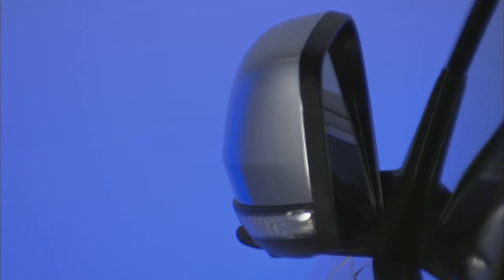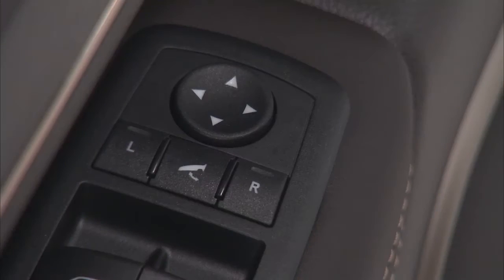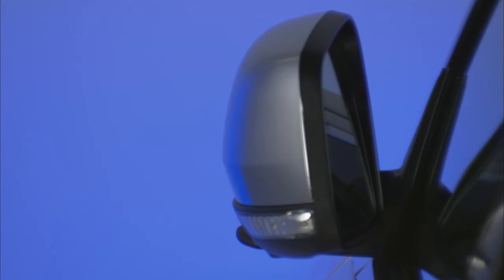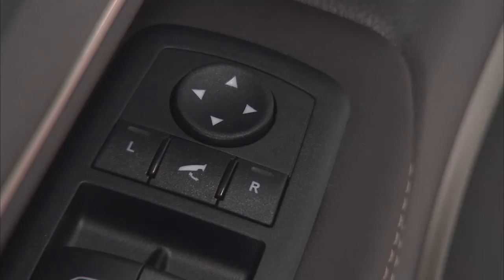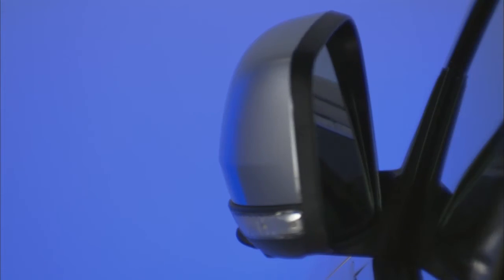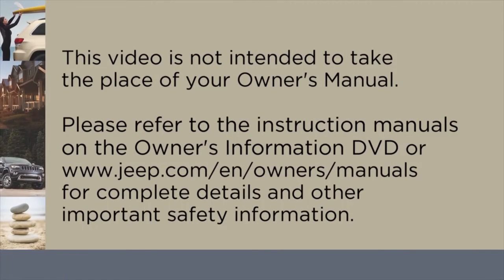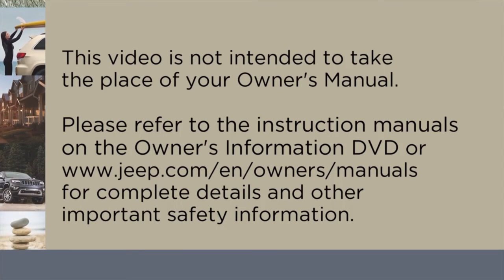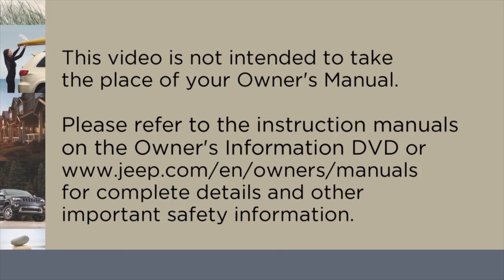2016 Jeep Grand Cherokee | Power Folding Mirrors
This video will show you how to use your side mirrors.